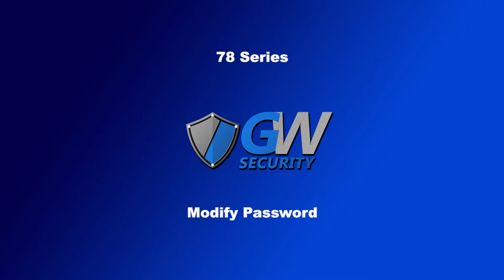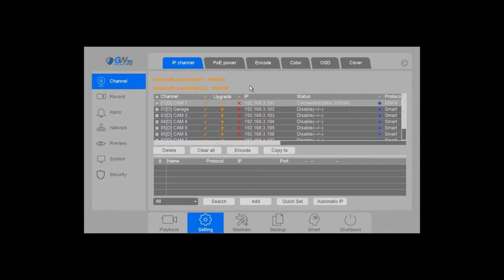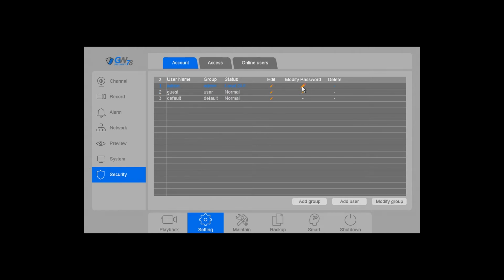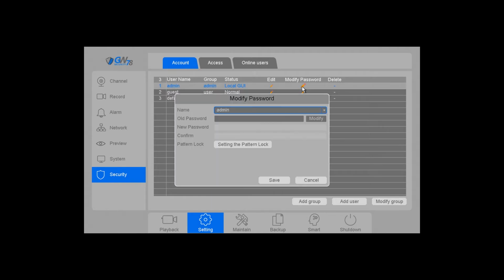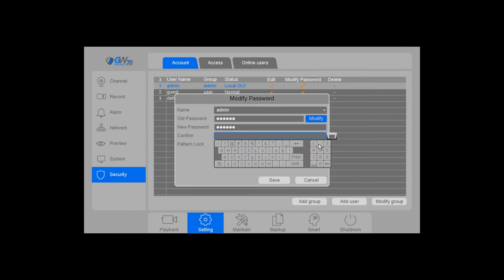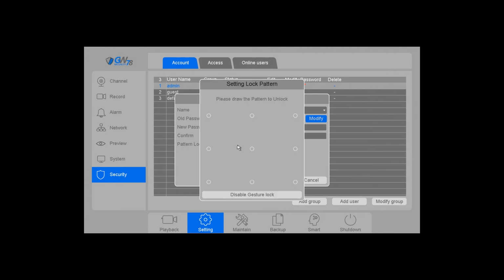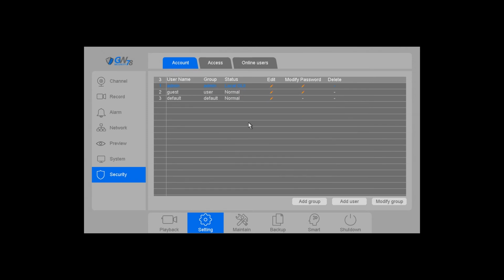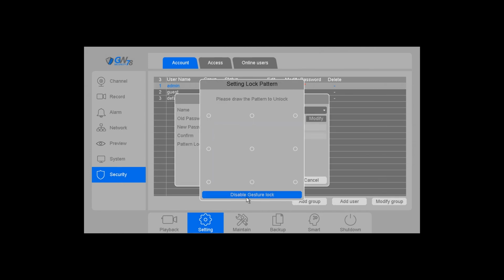GW Security 78 Series - Modify Password (NVR Interface)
This video shows how to modify the admin password, and how to set up or disable the graphic you can draw to log in instead.